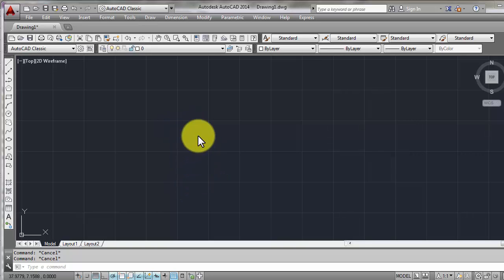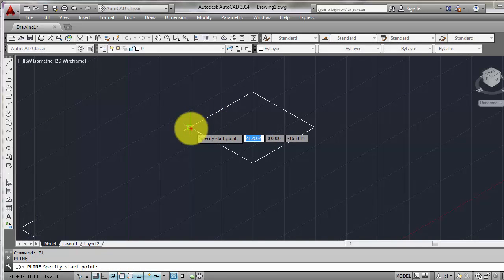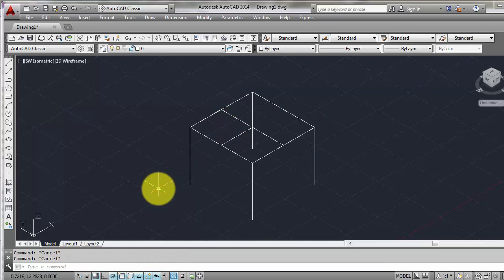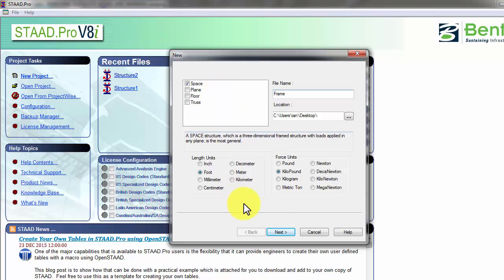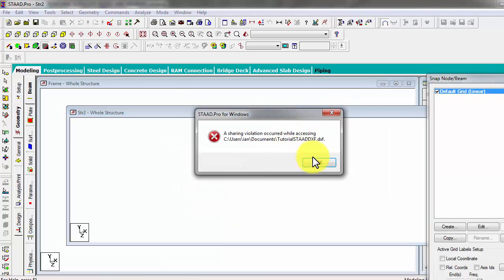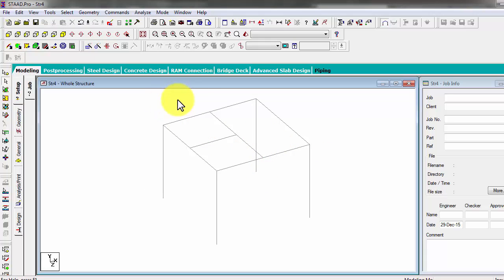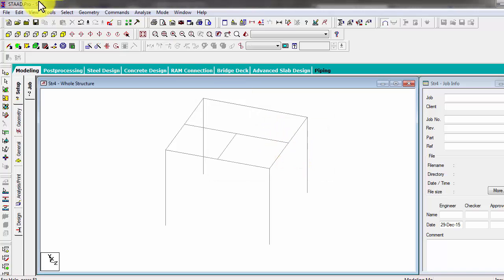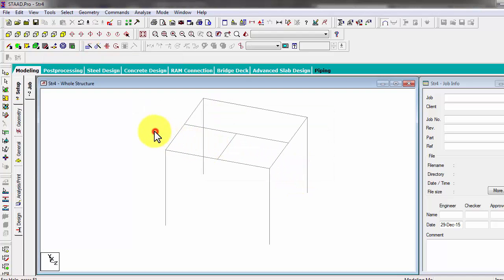Removing Multiple Structures and Duplicate Members when Importing DXF Model to STAAD Pro v8i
This STAAD Pro v8i tutorial will help you fix errors in your DXF model including multiple structure and duplicate members.

Same process will be done for removing duplicate nodes, orphan nodes and zero length members.

This tutorial will give you an idea how to check your imported model for errors. These are the common errors when you start learning STAAD.
Providing businesses with effective outsourcing.